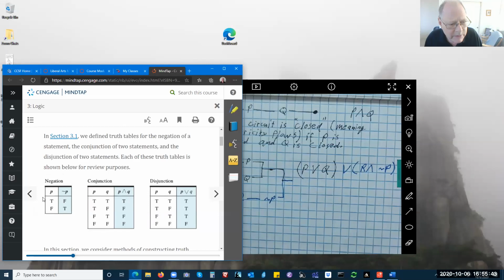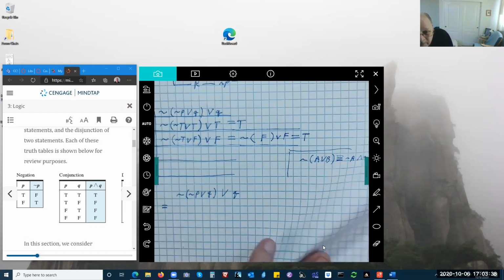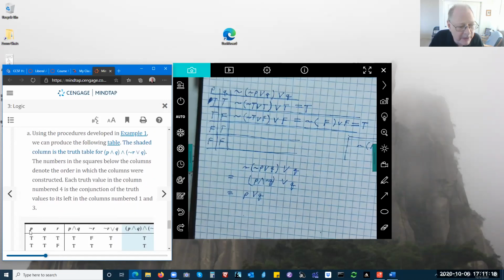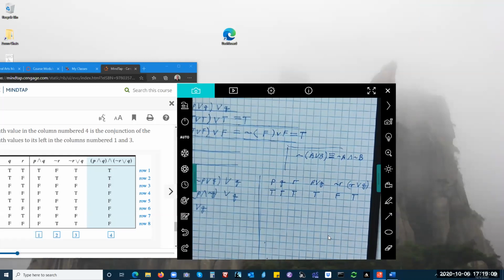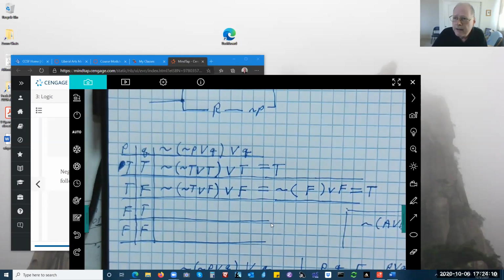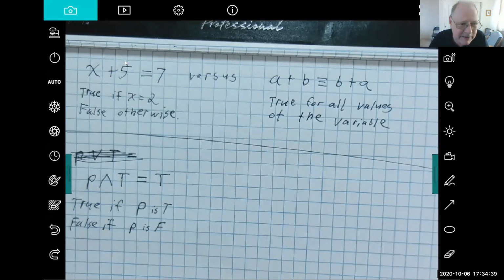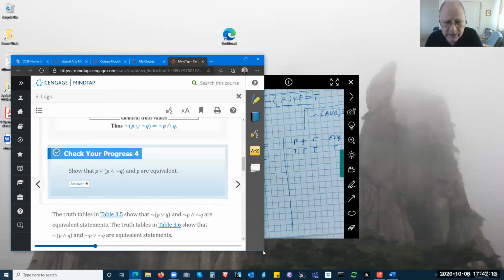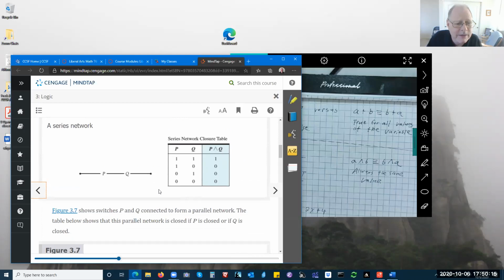MA70 3.2 Truth Tables